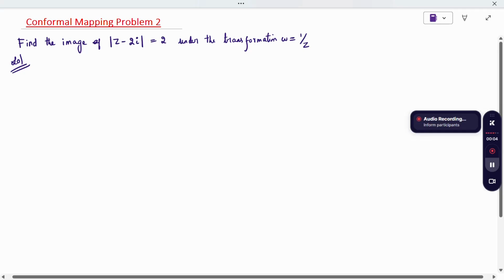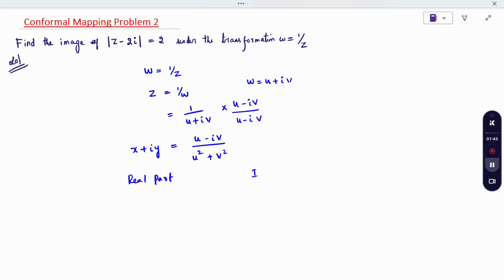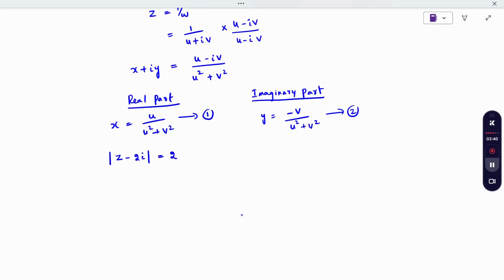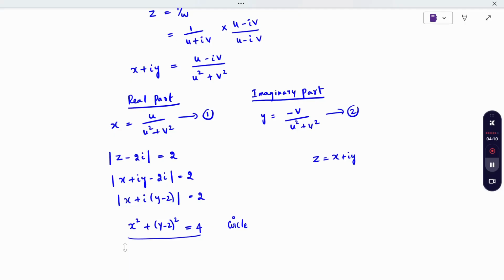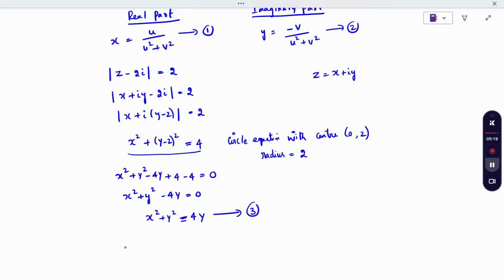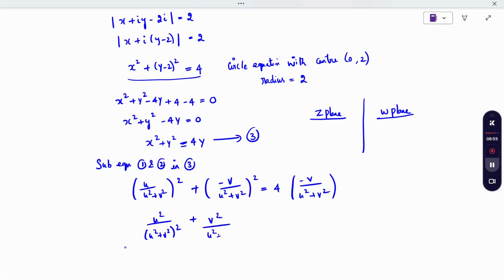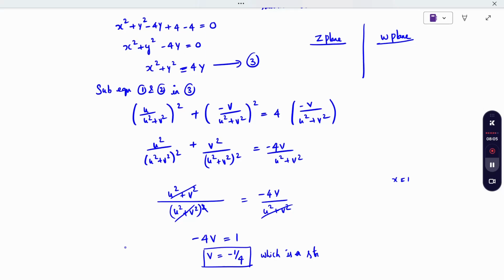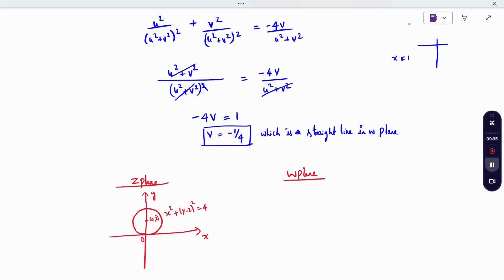11. Conformal Mapping Problem 2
21MAB102T- Advanced calculus and Complex Analysis
Unit 4 Analytic Function - Analytic Function - Harmonic Function - Harmonic Conjugate - Milne's Thomson Method - Conformal Mapping - Bilinear Transformation